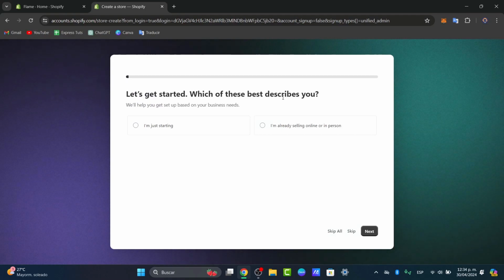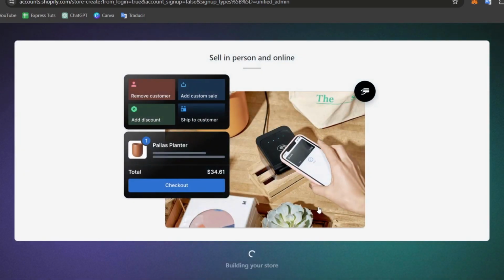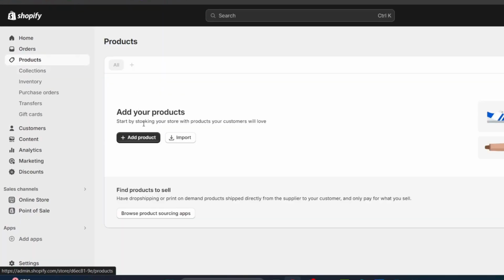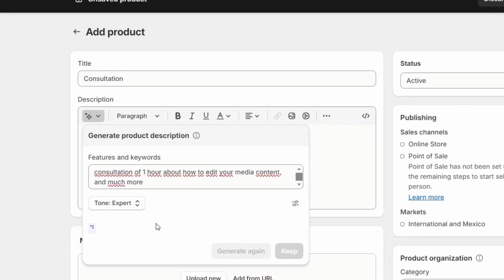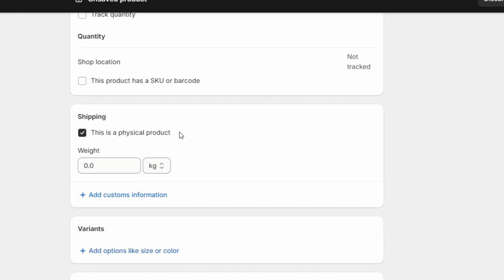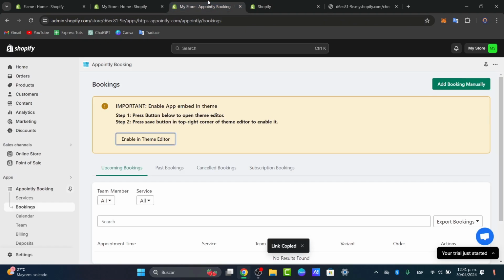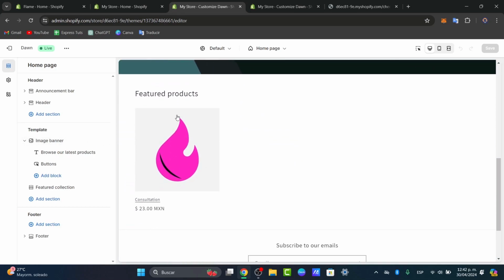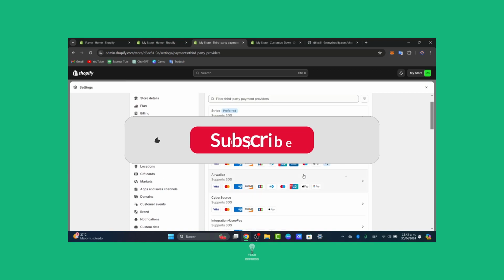How To Sell Services On Shopify (2026) Full Guide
Selling services on Shopify can be a profitable and rewarding venture for any business owner. To begin, it is crucial to have a clear understanding of your target audience and the services you offer. This will help you create a well-designed and user-friendly website that showcases your services effectively.

Utilizing Shopify's built-in marketing tools, such as email campaigns and social media integration, can also drive traffic to your site. Additionally, it is essential to provide exceptional customer service and offer competitive pricing to entice potential clients. With Shopify's secure payment options and customizable features, selling services can be a seamless and successful experience.